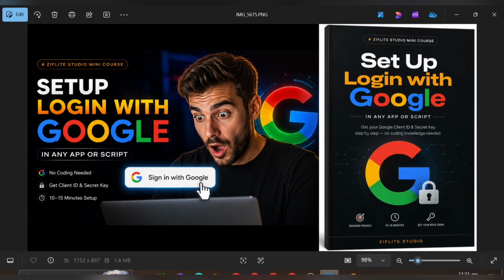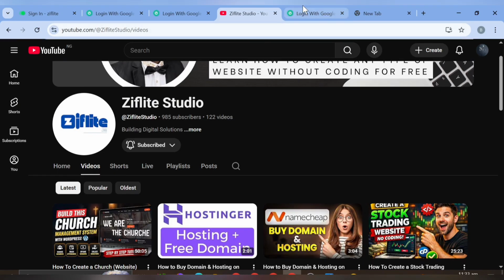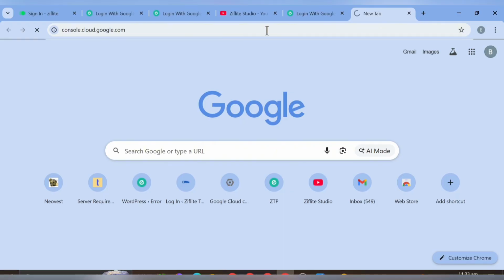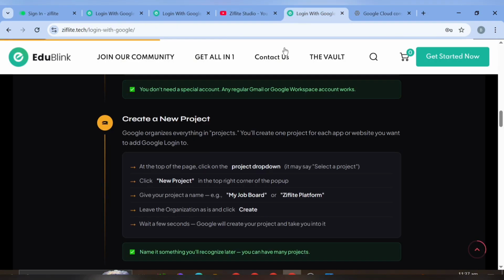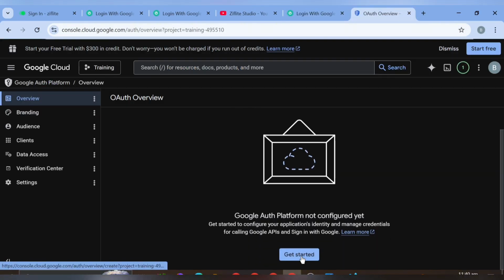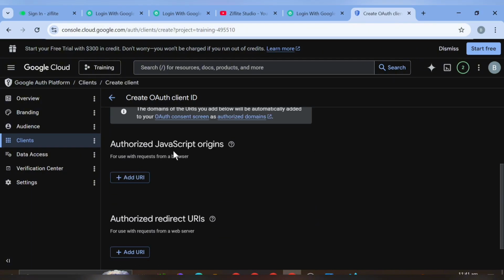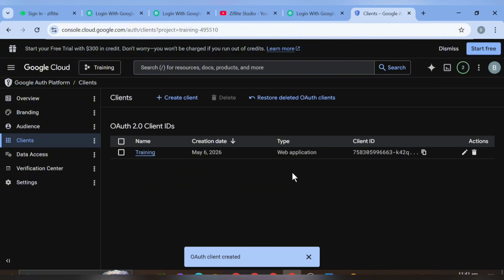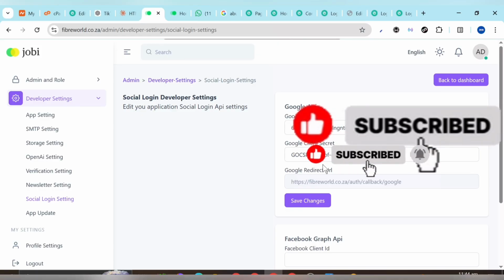Set Up Login with Google in Any website (Step-by-Step) | No Coding Needed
Want to add Login with Google to your app, website, or script without coding stress?

In this step-by-step tutorial, you’ll learn exactly how to generate your Google Client ID and Secret Key and connect Google authentication to your project in minutes.

This is perfect for beginners, developers, and business owners who want a fast and secure login system.

🚀 What you’ll learn:

How to create Google OAuth credentials
How to get your Client ID & Secret Key
How to connect Google login to any app or script

💡 No coding experience needed. Just follow along.

⏱️ Timestamps

00:00 Introduction
00:30 Step-by-Step Setup Begins
10:00 Final Setup + Thank You